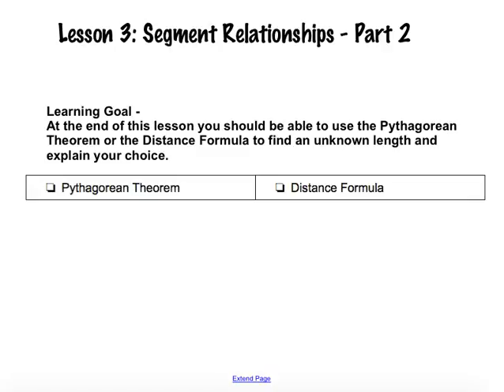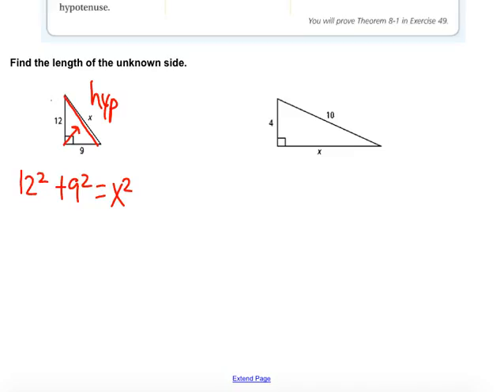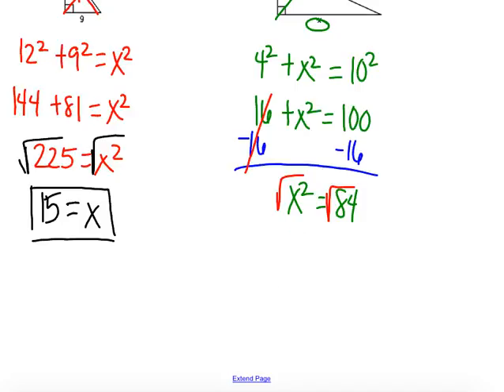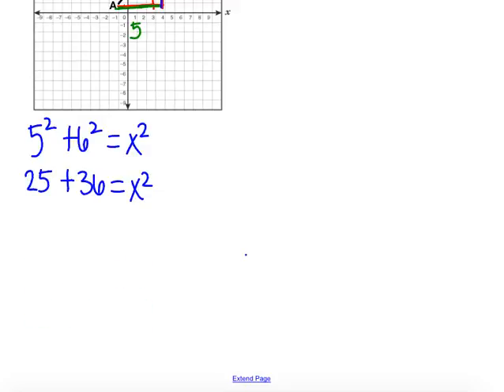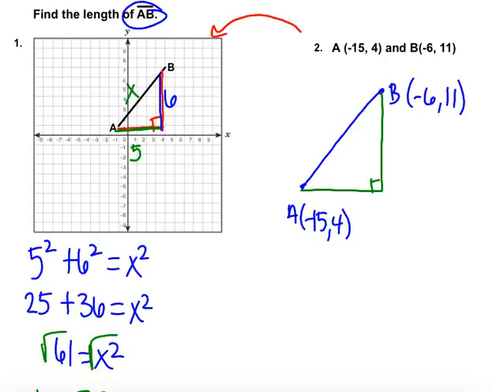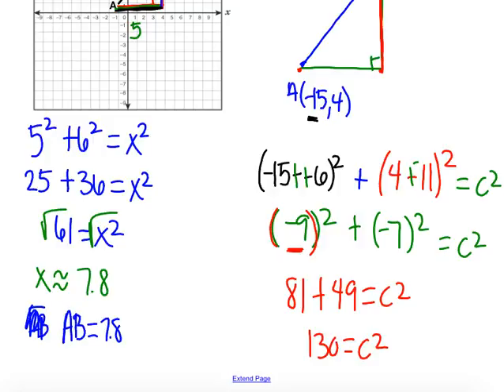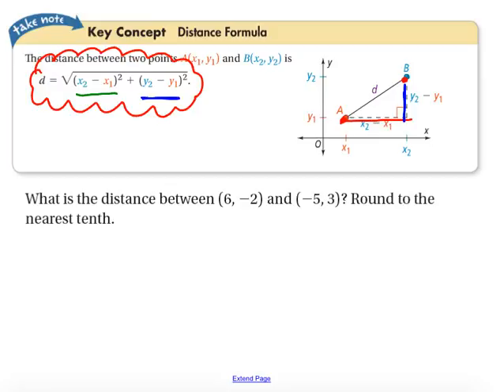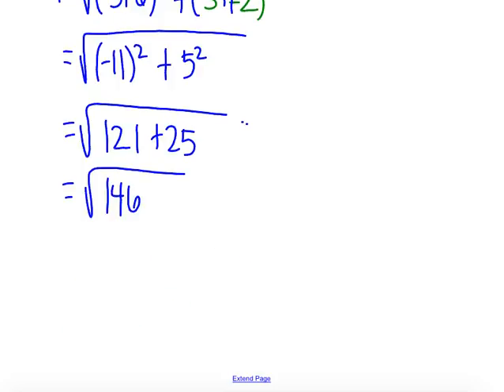Geometry Primer Lesson 3